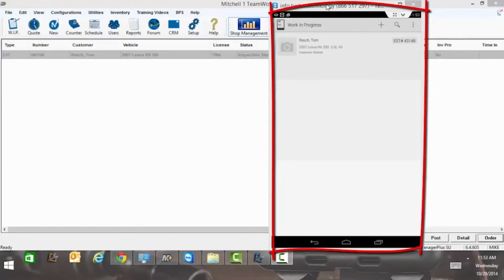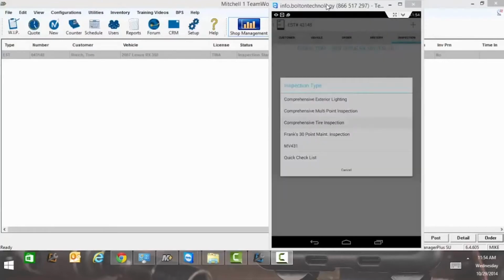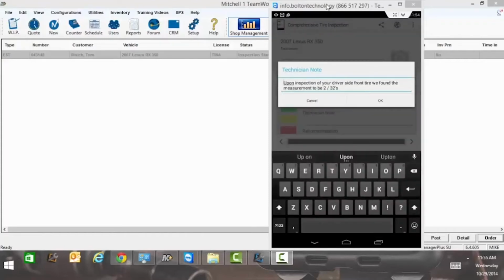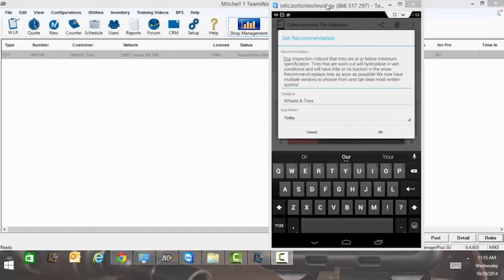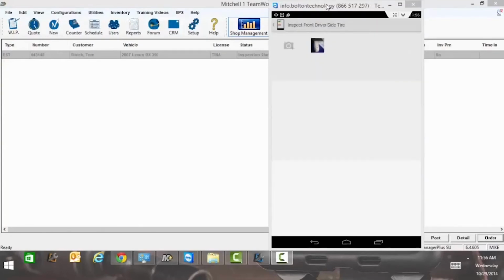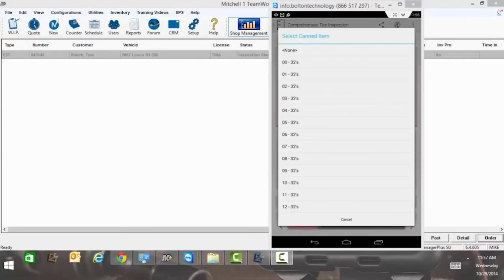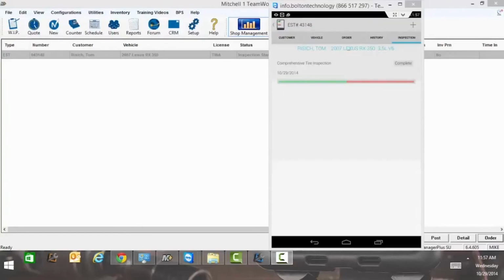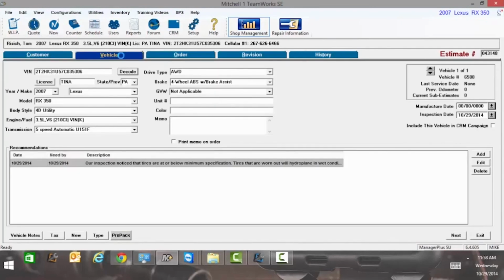How to Perform a Multi Point Inspection